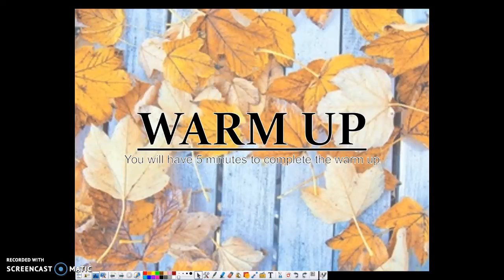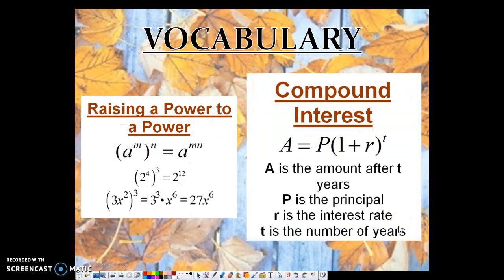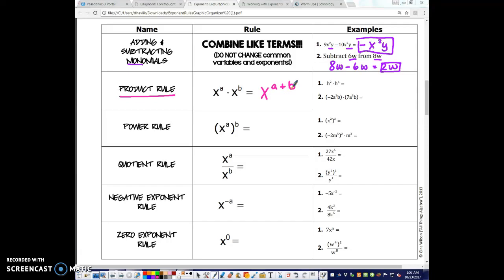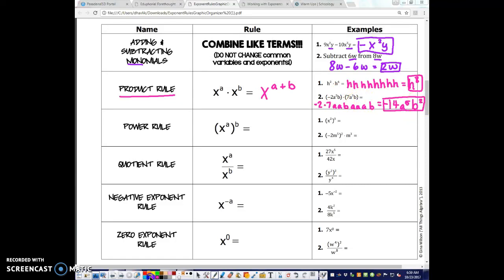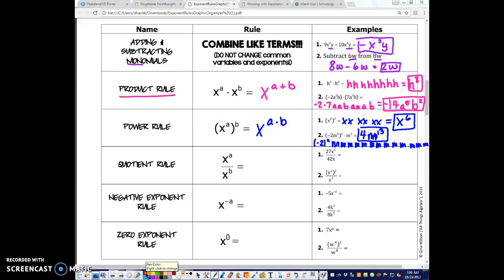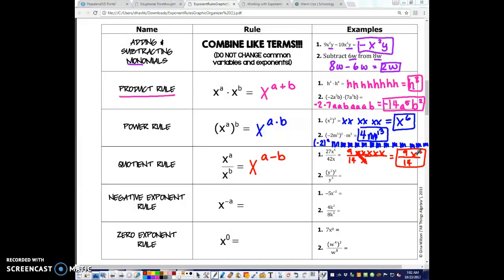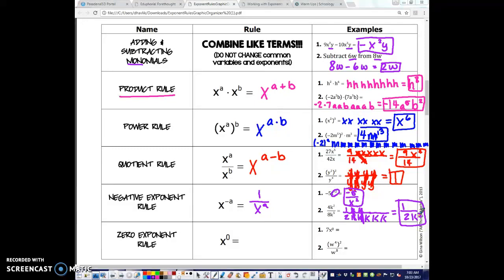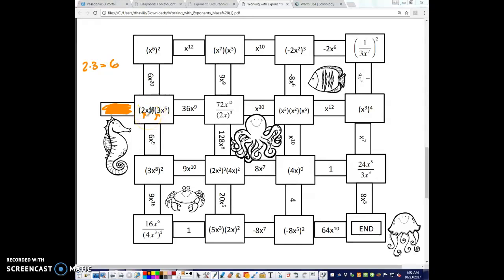Law of Exponents 10-23-17